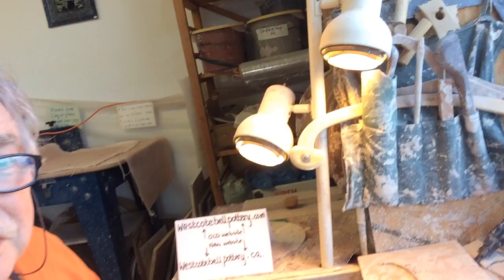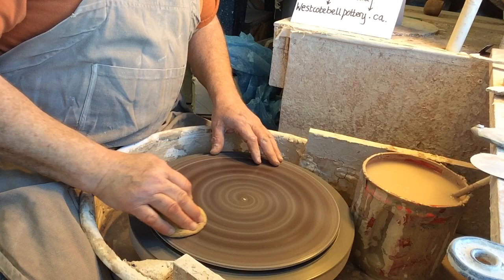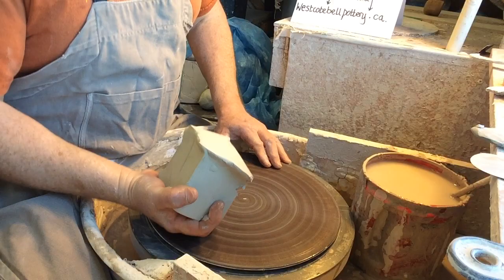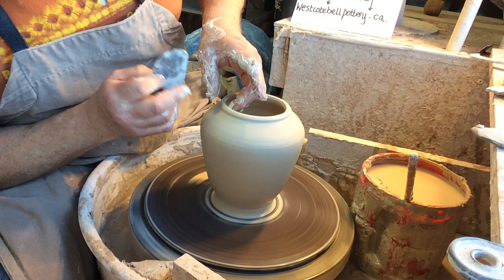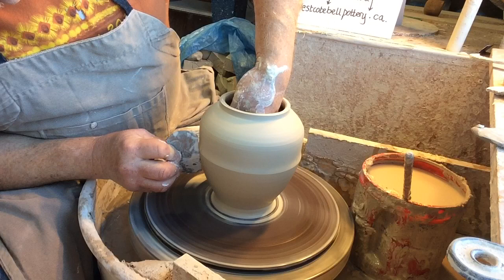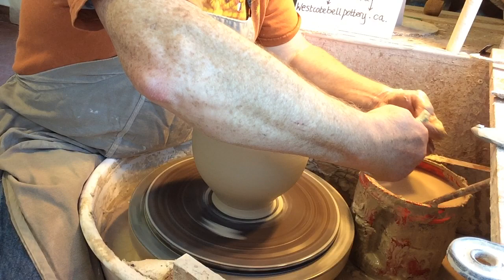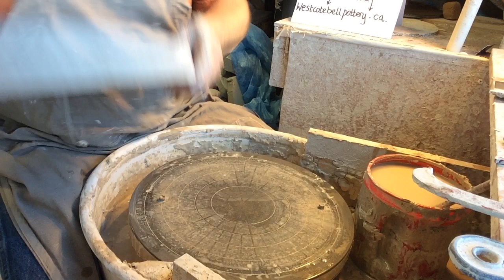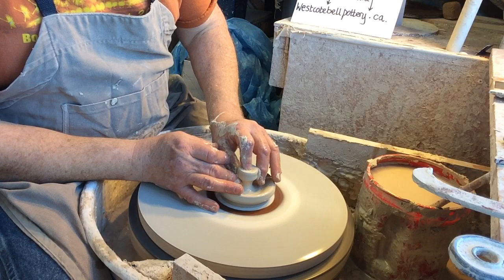Two teapots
Two different teapot forms, the classic and the stable functional version.